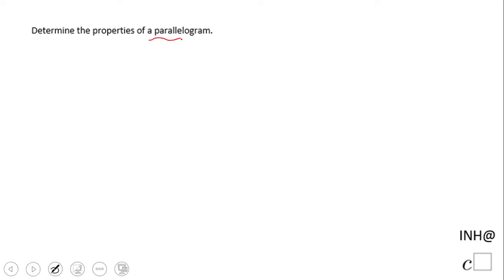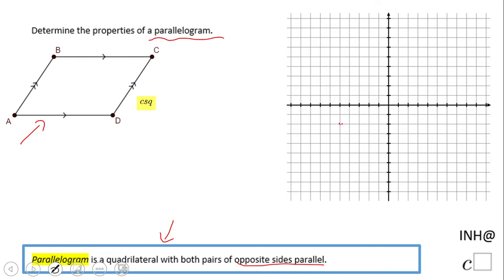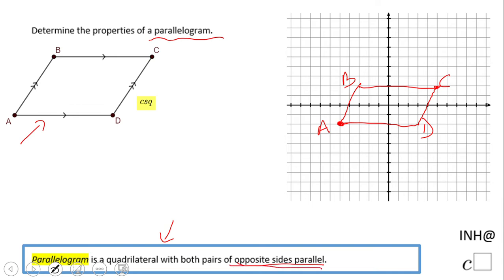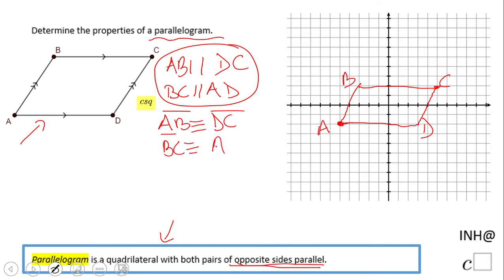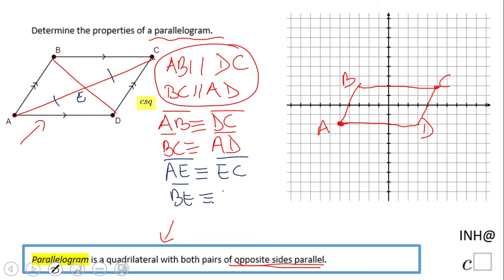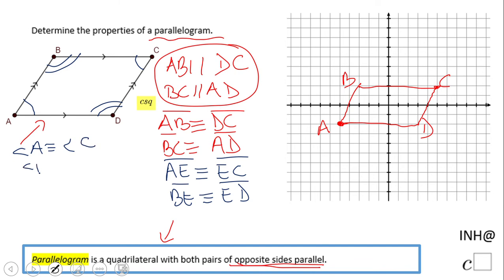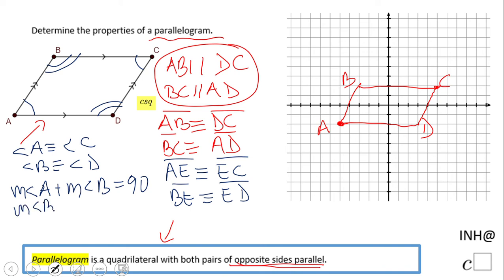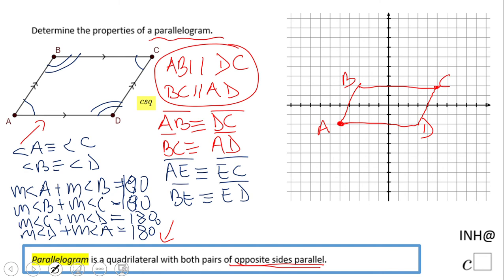INH: Quadrilaterals: Parallelograms #1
This video covers the properties of parallelograms.